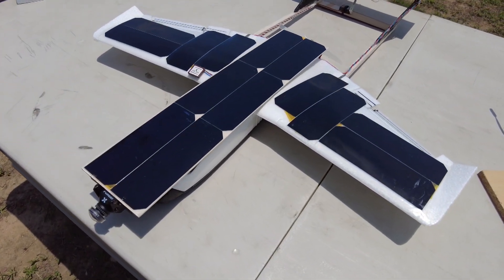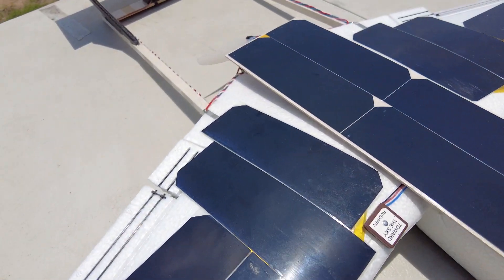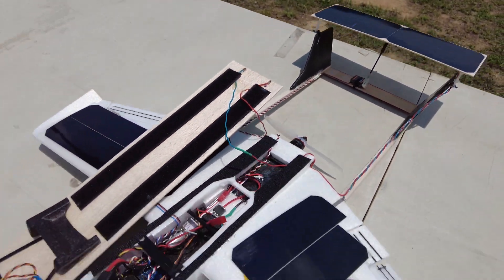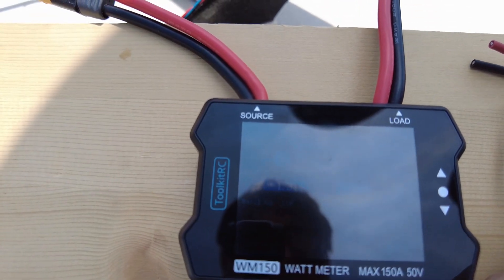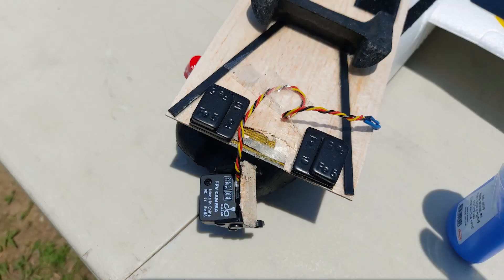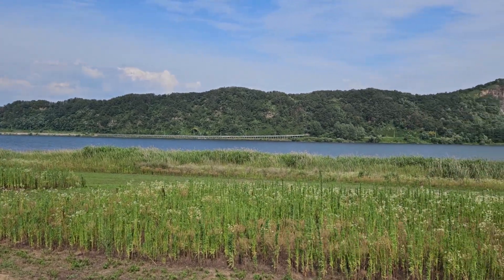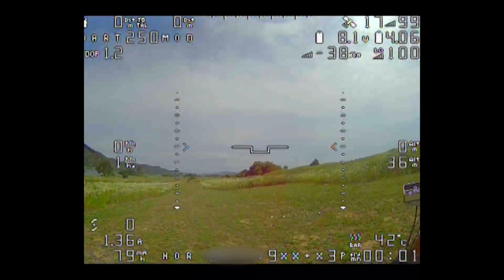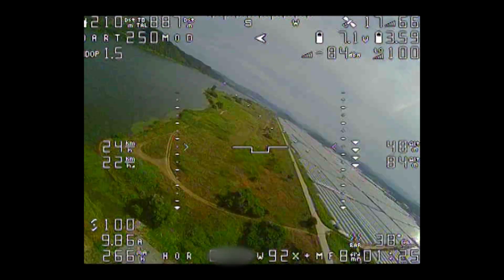Solar FPV - ZOHD Dart 250g mod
Airframe : Dart250G 570mm kit
Motor : Xnova 1407/3100Kv
Prop : Gemfan 5126
ESC : Emax Bullet 20A
Servos : 2 of  Emax ES9250MD for aileron, a Emax ES9052MD for elevator

FC : matek F411-WTE + INAV 6.1.1 firmware + 6.1.0 configurator
GPS : RUSHFPV GNSS mini M10
Camera : Foxeer Razer mini
VTX : AKK Infinite DVR VTX

TX : Radiomaster BOXER ELRS@LoRa 50Hz
RX : Happymodel EP1 TCXO@LoRa 50Hz

Battery : Sanyo NCR18650GA 3500mAh 2S1P + Solar cells(PV cells)